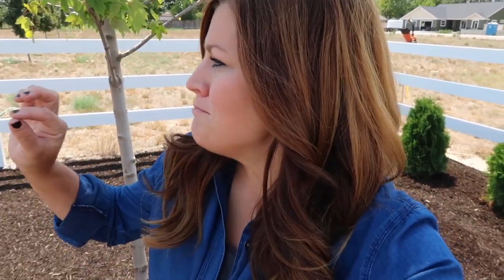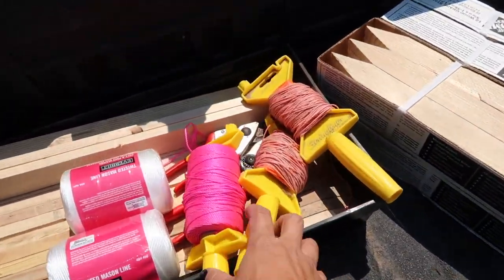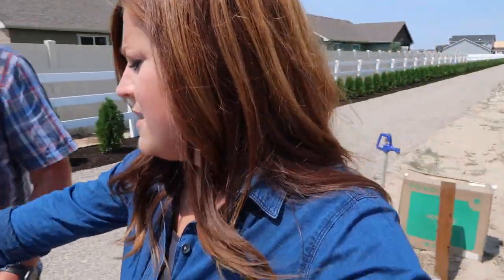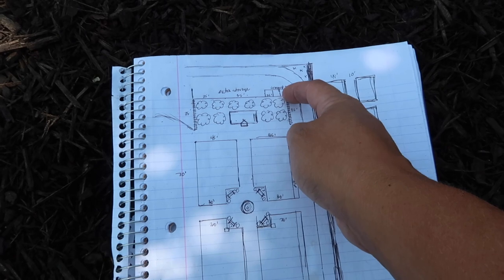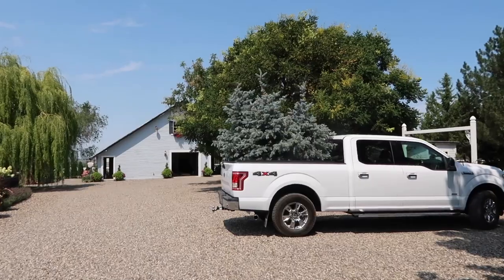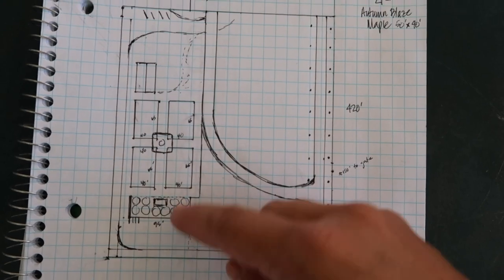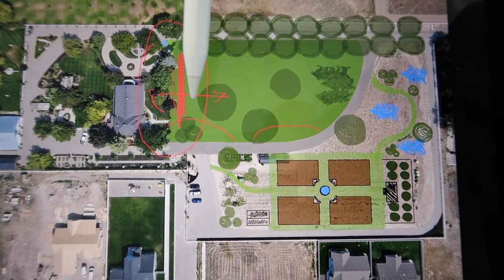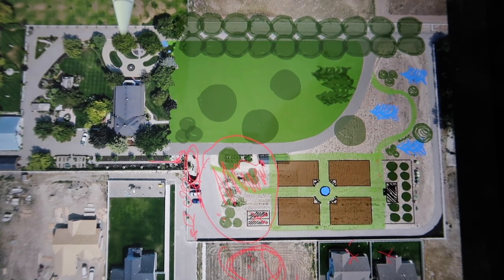Designing Our New Land! 🌿// Garden Answer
For those of you interested I used an iPad pro with the Apple Pencil to draw out this design. No special apps just the photos app that comes with the iPad.

🌿MAILING ADDRESS🌿
Garden Answer
580 S Oregon St